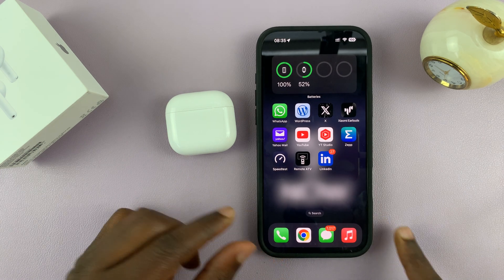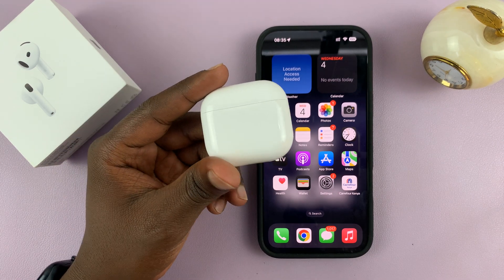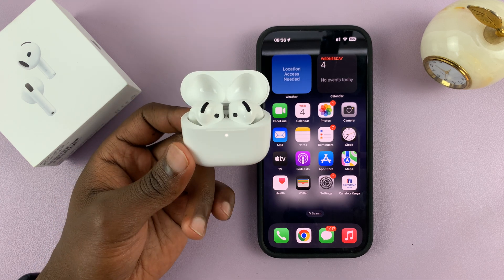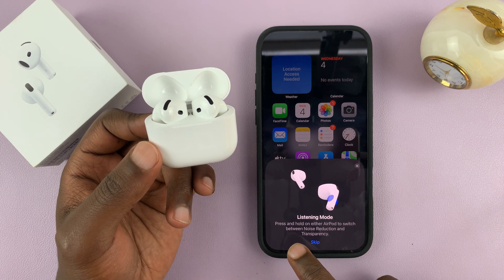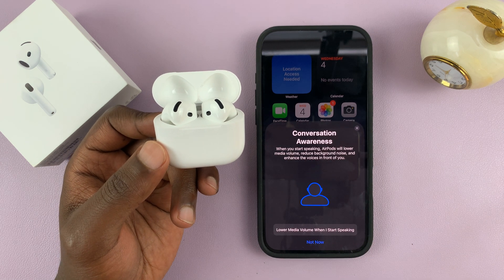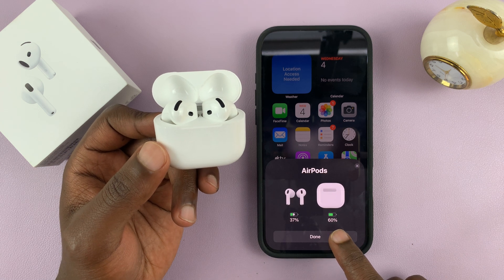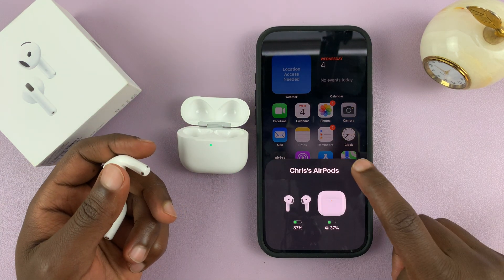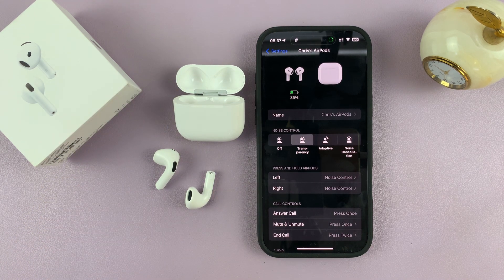How To Pair & Connect Airpods 4 To iPhone Step by Step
Got a new pair of AirPods 4 and ready to connect them to your iPhone? In this video, I’ll show you how to pair and connect your AirPods 4 to your iPhone step by step in just a few minutes. Whether it’s your first time setting them up or you’re troubleshooting a connection issue, this guide will make it simple. Stay till the end for a bonus tip to ensure your AirPods are always ready to go.

Once you open the AirPods case the iPhone should detect them
Tap on Connect to pair the device
Follow the steps for more customization options
 Once you open the settings, you will see the Airpods app. This shows that connection is successful

Apple AirPods 4

Official Apple Store On Amazon

Cell Phone Tripod Adapter